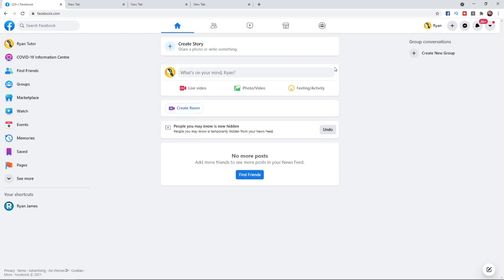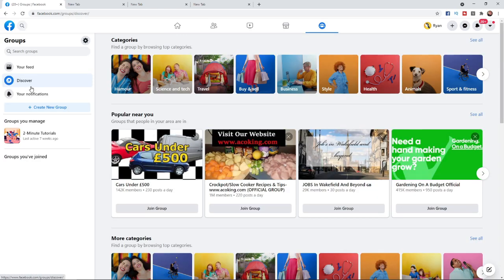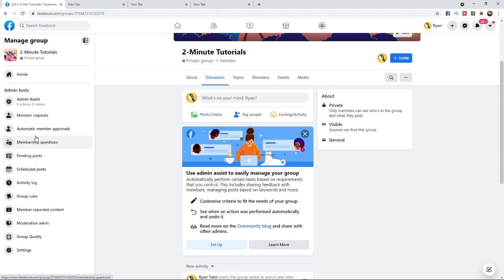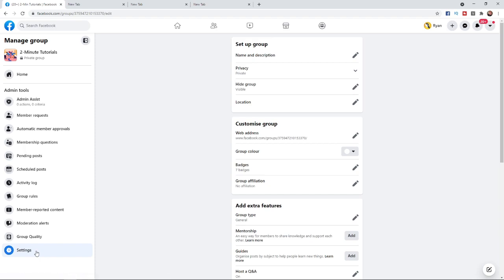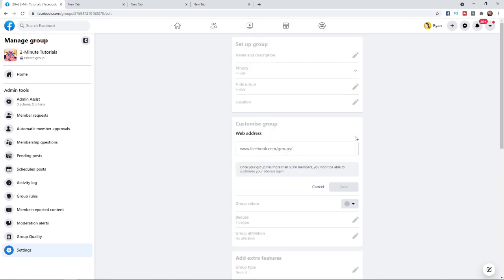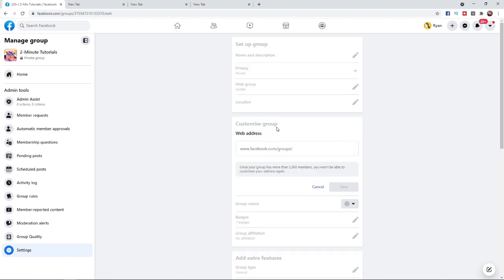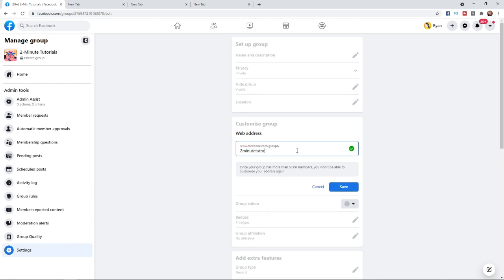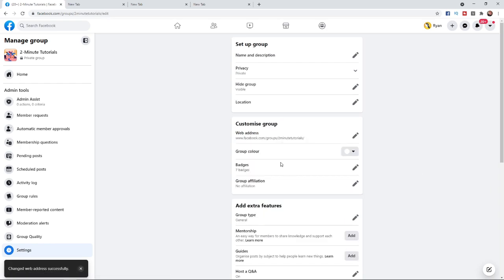How to Create Custom URL for Facebook Group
In this video, I show you how you can create a custom URL for you Facebook group like the one I created (this is how you URL will look)

Steps to create custom URL for your Facebook group:

1. click groups
2. select group you want custom URL on
3. click settings
4. under customise group - enter your new URL
5. done!